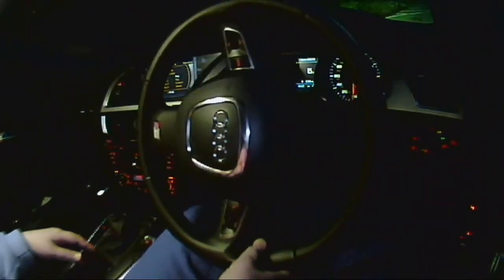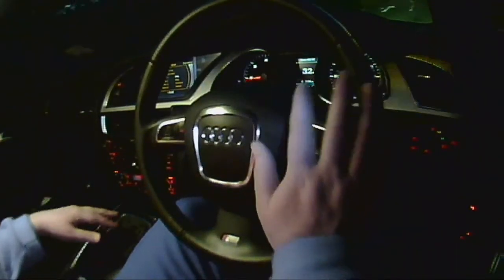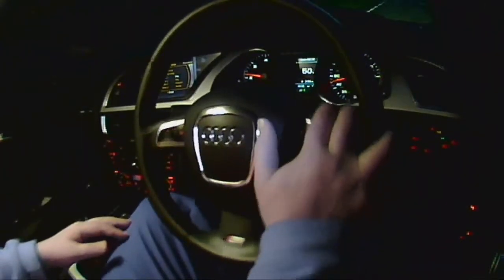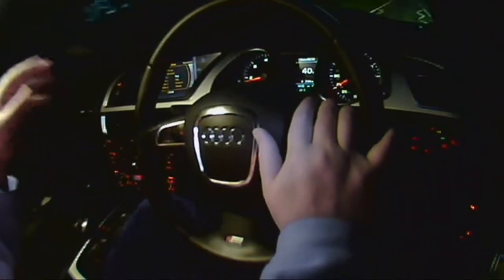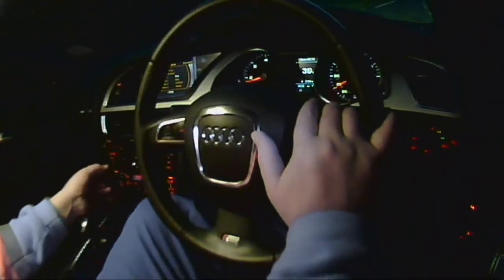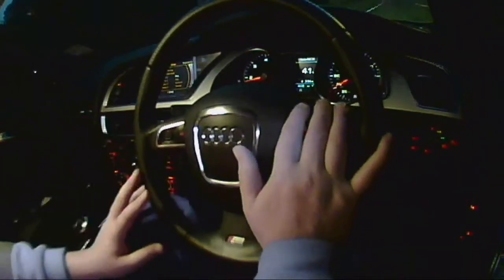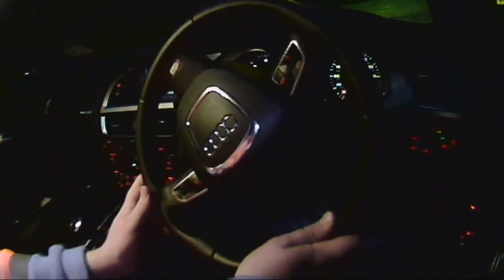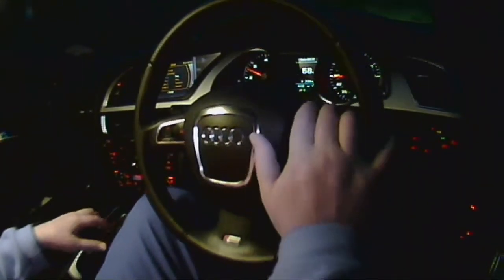AUDI A5 S LINE SP ED TD 2 0 2010